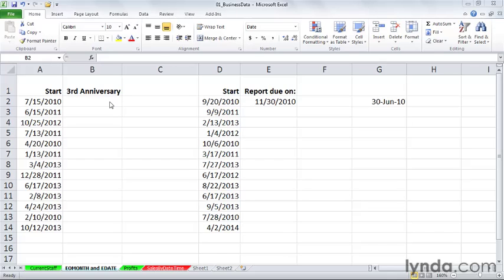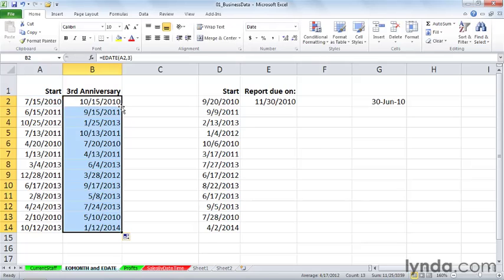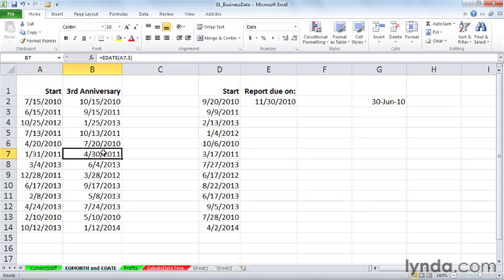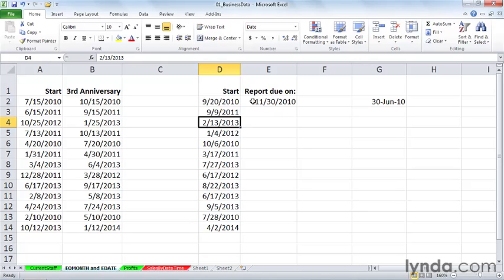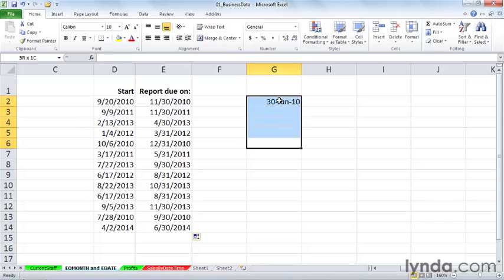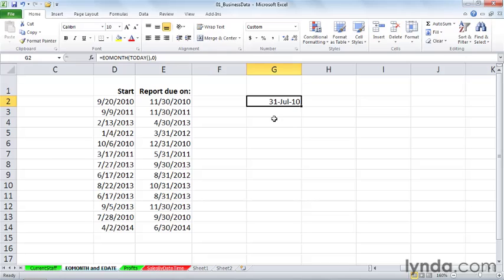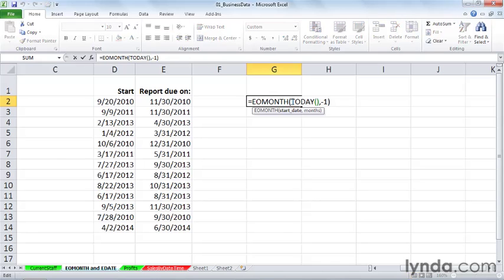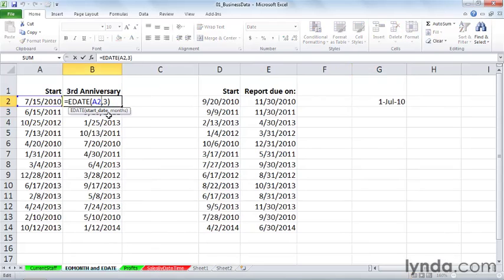EOMONTH and EDATE - Advance Excel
EOMONTH and EDATE Setting ends of months and future past dates